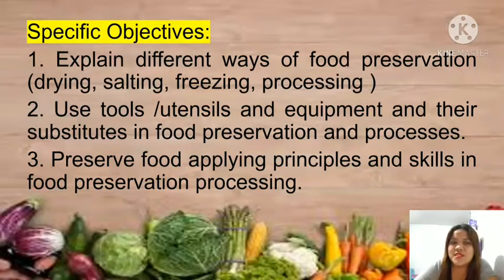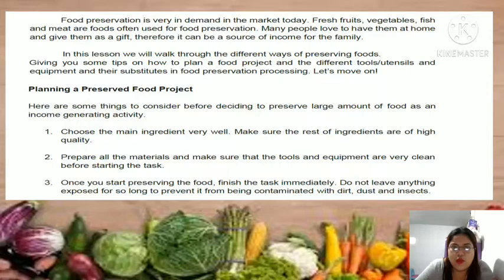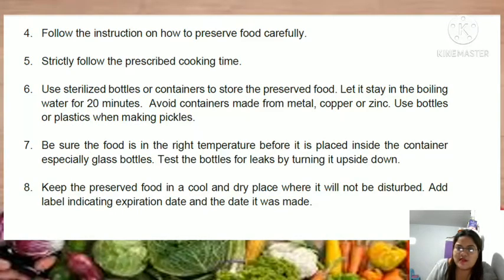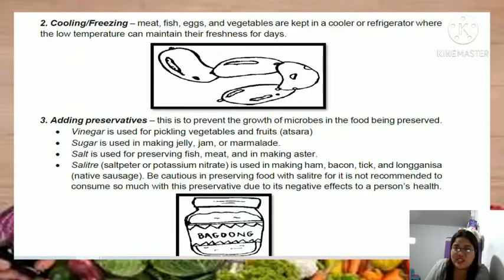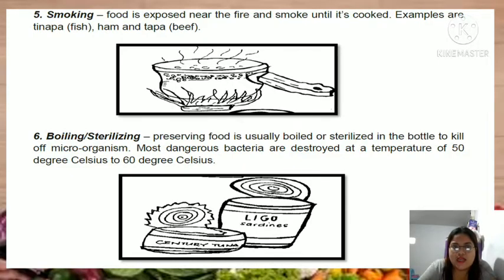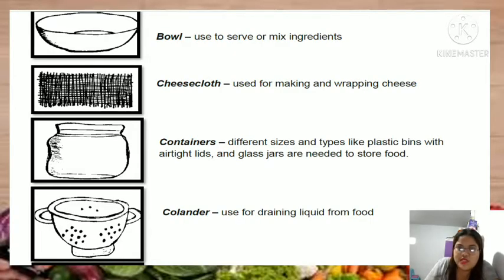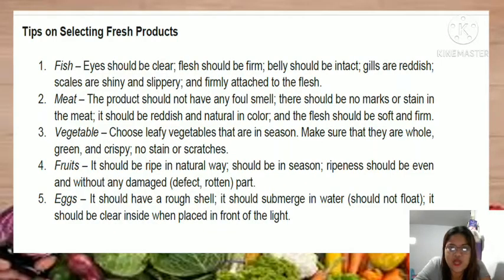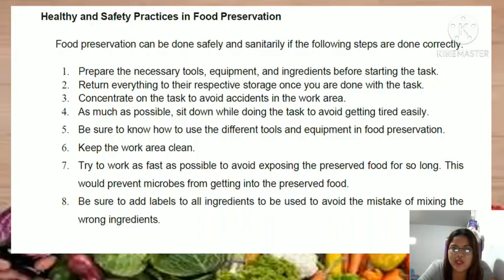MELC BASED -QUARTER 3 MODULE 6- TLE 6- FOOD PRESERVATION ( with Tagalog Explanation)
I do PERSONAL VLOGS, UNBOXING REVIEW, TRAVEL AND FOOD, HOW TOs,TRIVIA AND EDUCATIONAL CONTENT VIDEOS,  LIVE STREAMING, etc.
I am very grateful for all your support. I am overwhelmed and I really appreciates it.